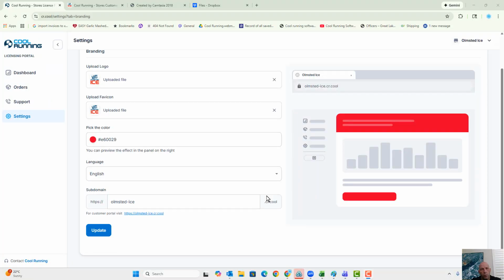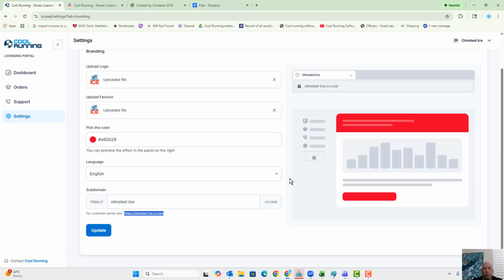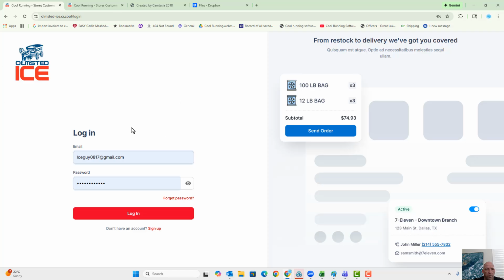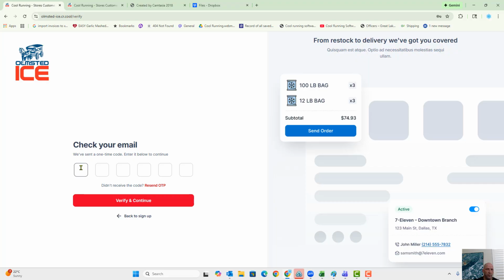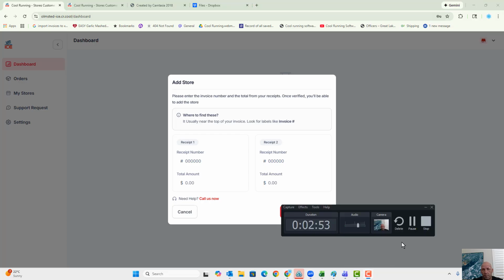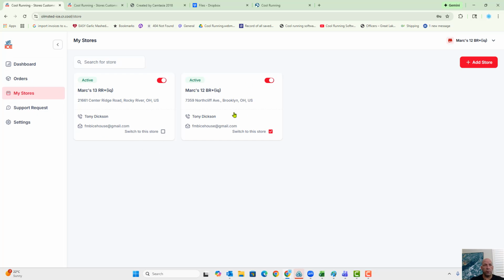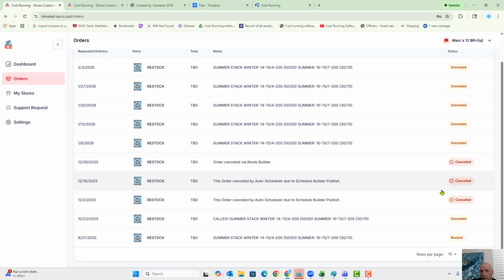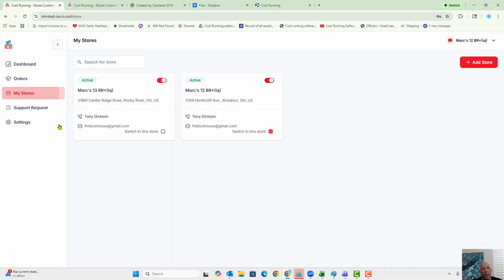Cool Portal - Customer Sign Up & Store Verification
See how your customers register for the Cool Portal and claim their stores.

In this walkthrough, Tony demonstrates the full customer onboarding flow — from account creation to store verification to dashboard access.

You'll see exactly what your customers experience when they sign up, so you can guide them through the process and answer questions confidently.